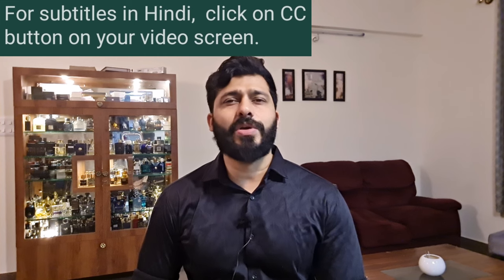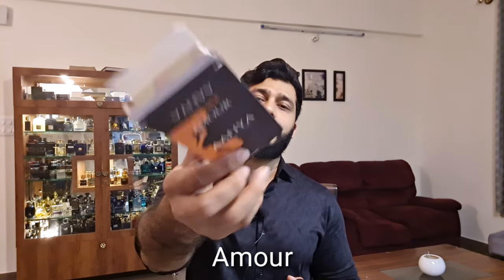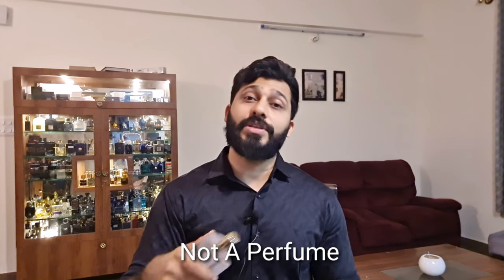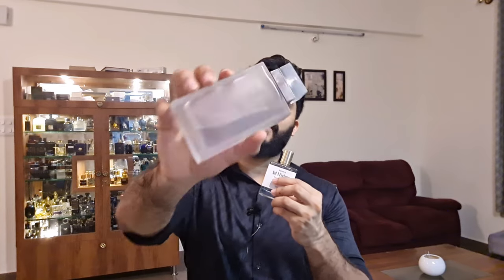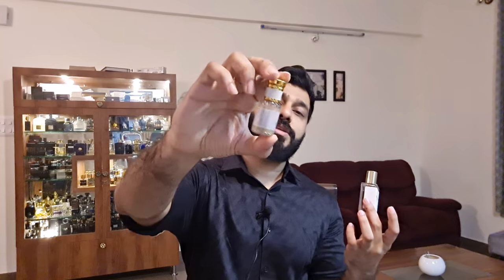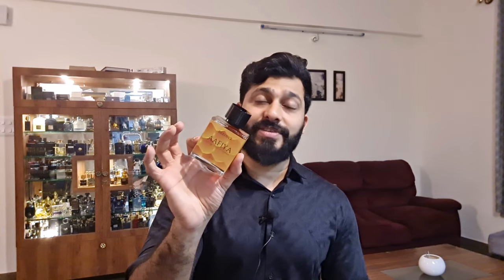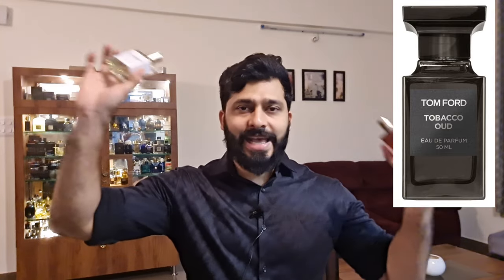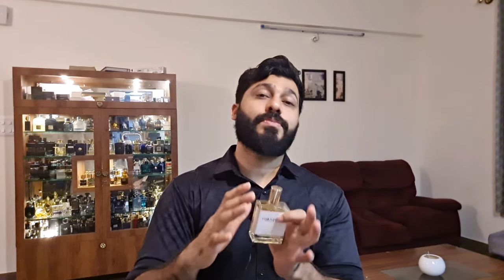Best Quality Budget Perfumes | Designer and niche Fragrance Clone | Tom Ford Byredo | AAFIYA Part 4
Product purchase options:
AMOUR:

Contact Person: Mr. Danish

FLIPKART link (Make your own research on reputed/trusted sellers based on Flipkart rating or choose Flipkart Assured seller.)

MYNTRA link (Make your own research on reputed/trusted sellers based on rating)

For Intro video/music, graphic designing:
Contact person : Vinay Shukla